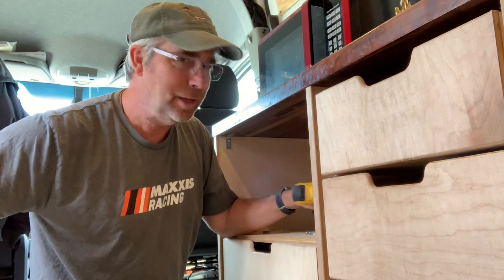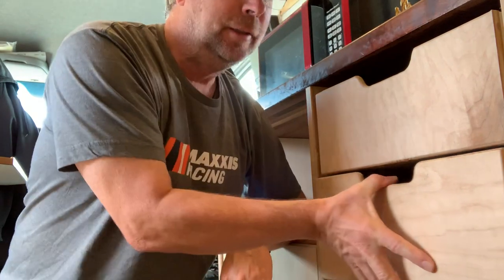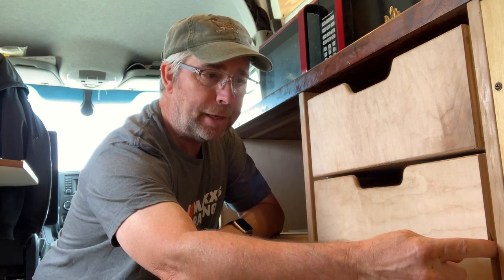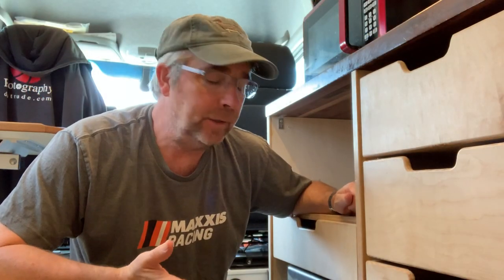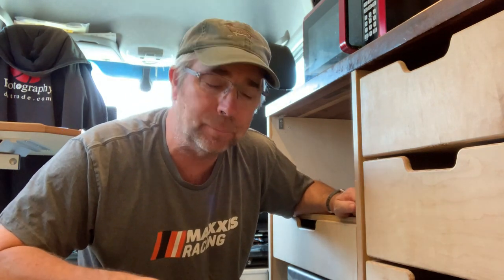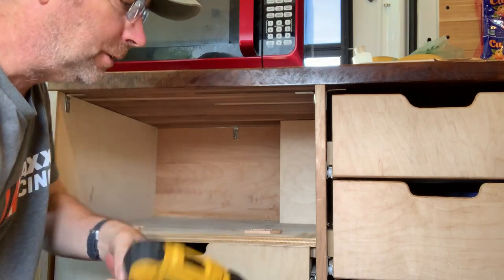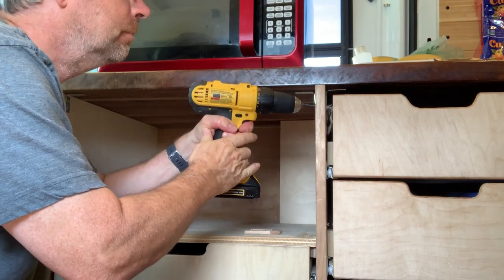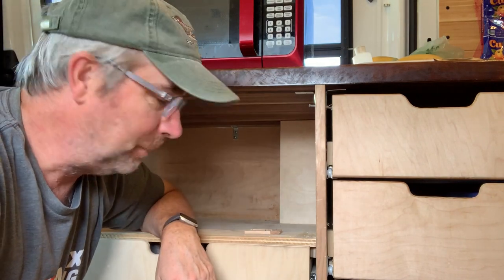DRAWER STOPS FOR DIY CAMPER VAN CABINETS | When regular child-proof safety latches won't work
Even with 2 catches on each side of our drawers, they reached a point where they would fly open going around corners. The way our cabinets are designed, we didn't see a way that regular child-proof measures would work, so we came up with this simple fix.